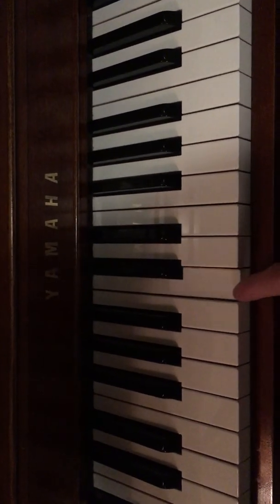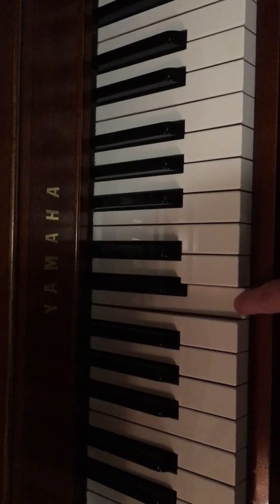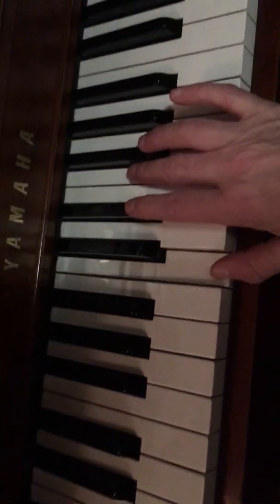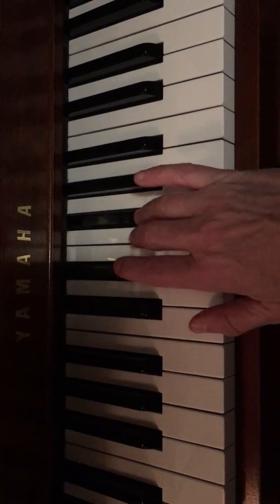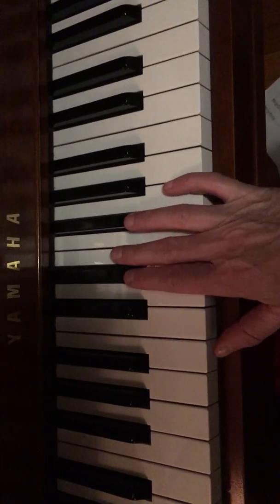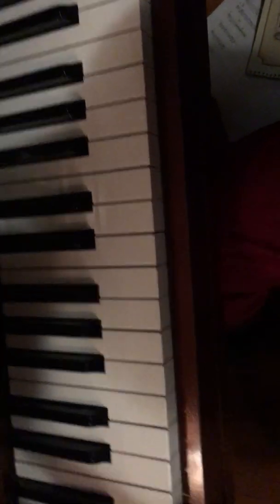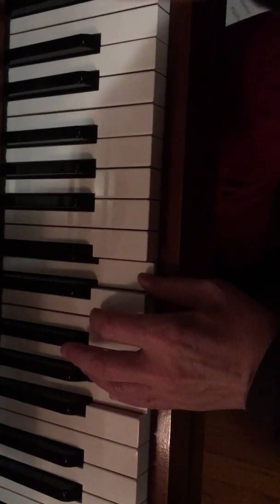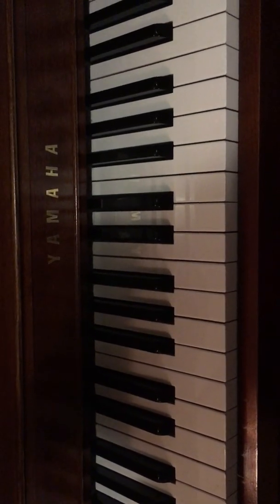Blues improvisation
5.29.19 class